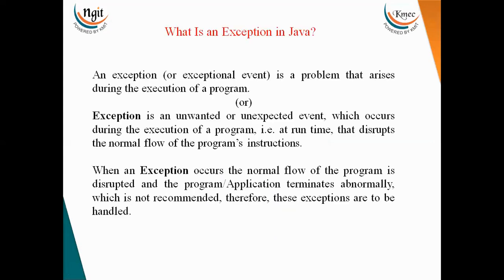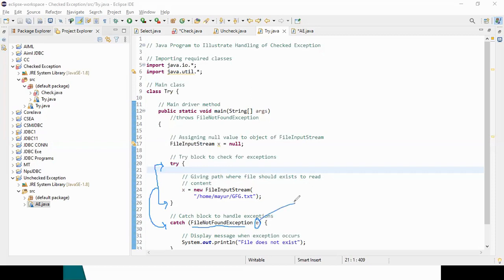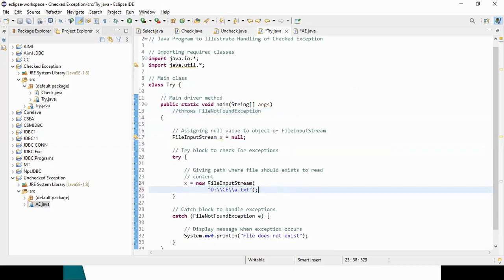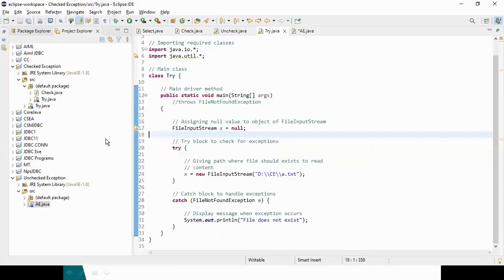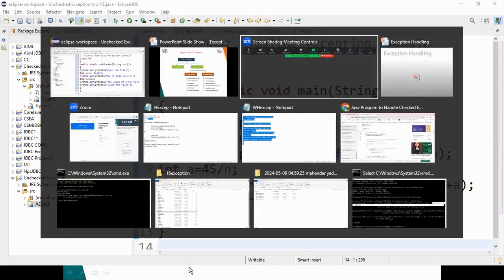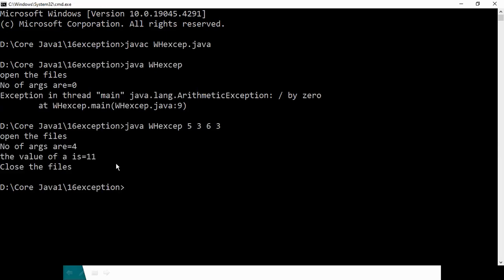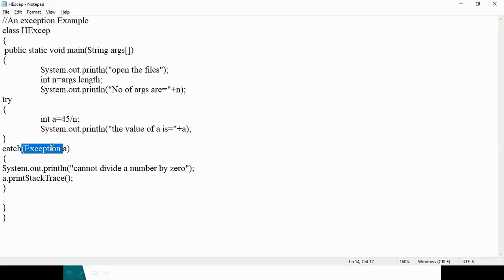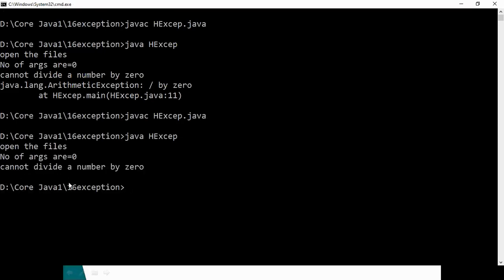2.3.2 Checked Exception and Unchecked Exceptions with Examples